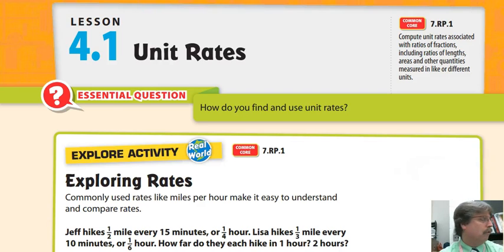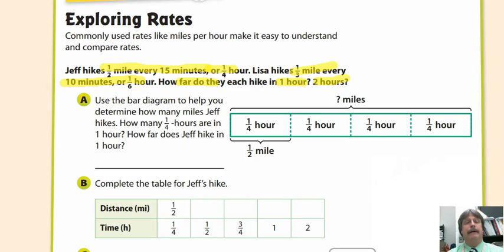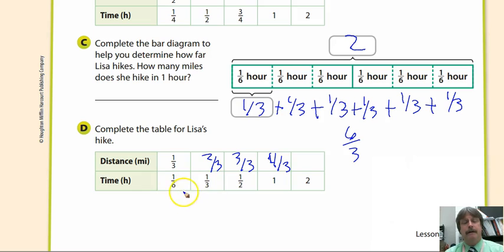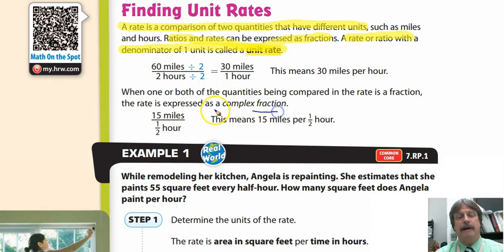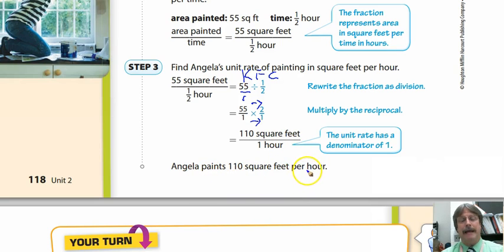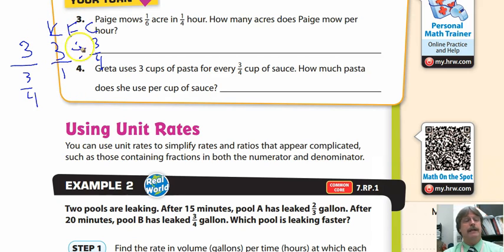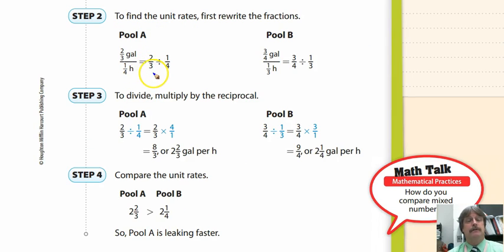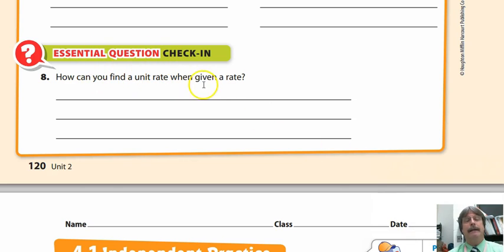Lesson 4 1 Unit Rates